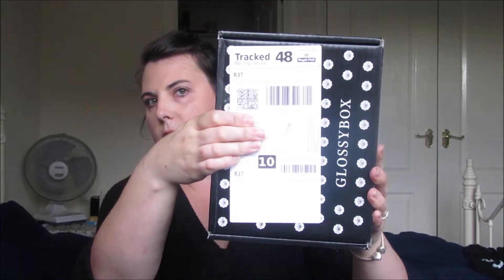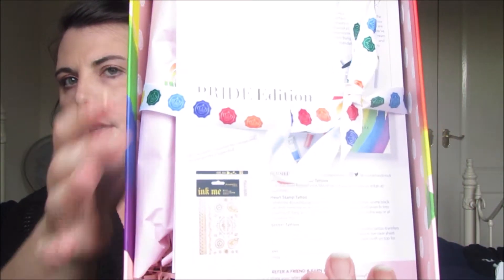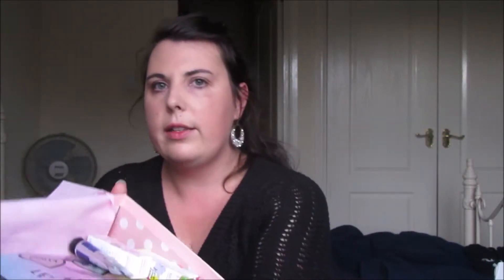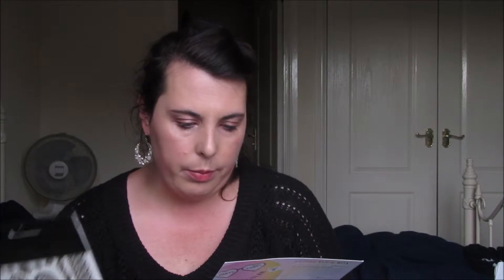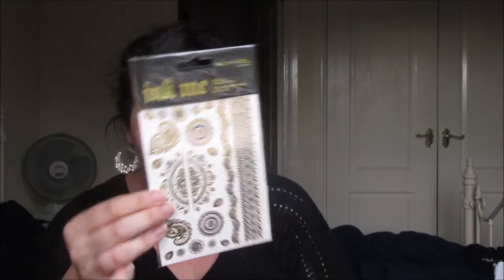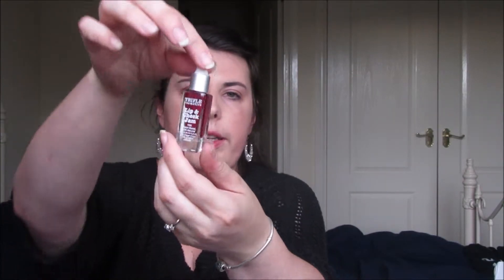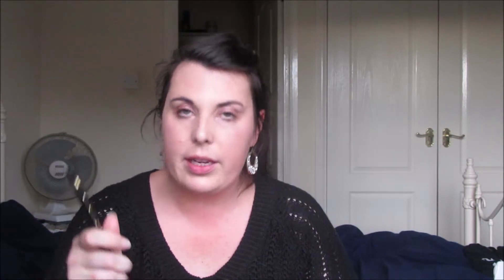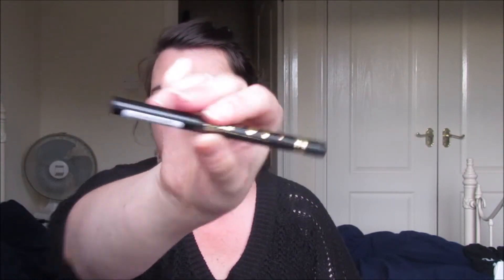August Glossy Box Unboxing and Review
Hey guys,

This is the pride edition of Glossy Box for August 2018. My favorite thing is the facemask.